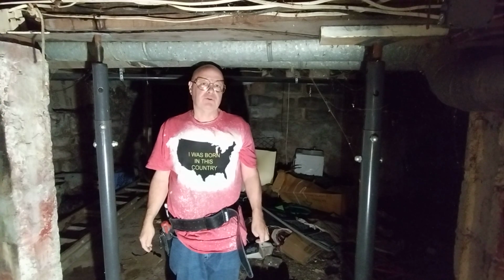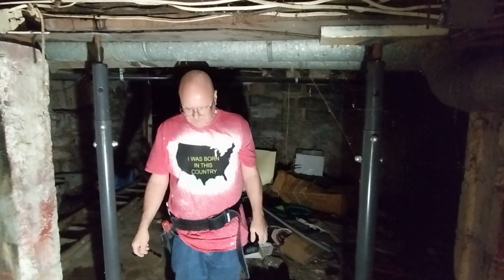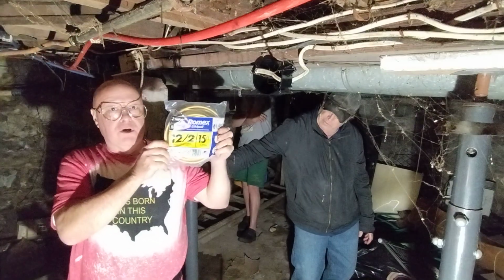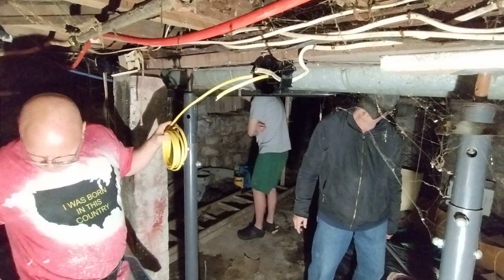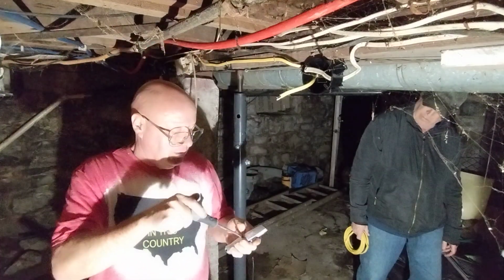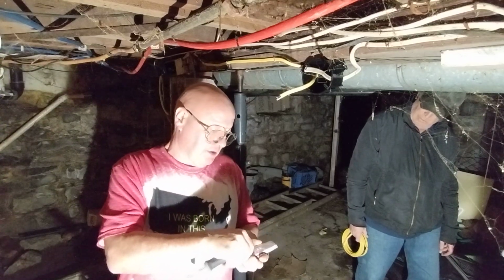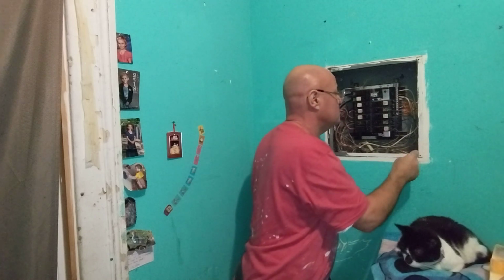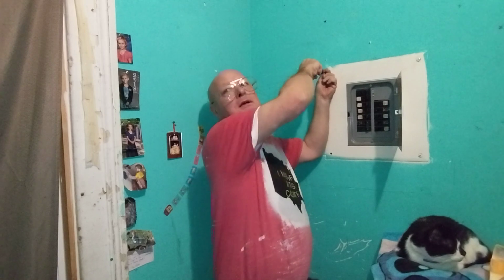how to replace damaged wiring mouse chewing or pinched or cut into & match fuse or breaker to wire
electrical repair how to replace damaged wire and match circuit breaker to the smallest wire on the circuit consult codes before doing electrical work